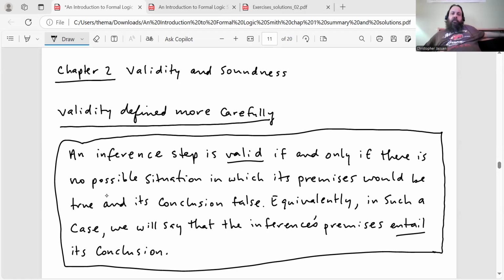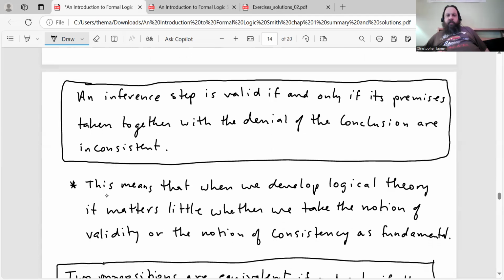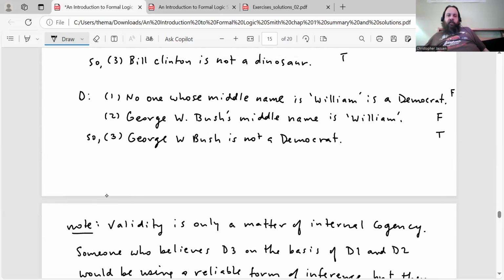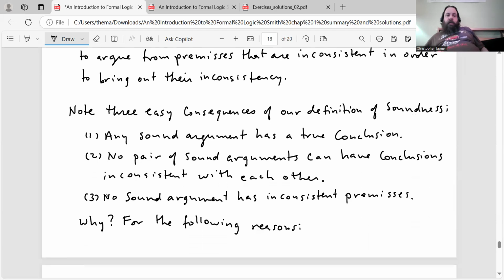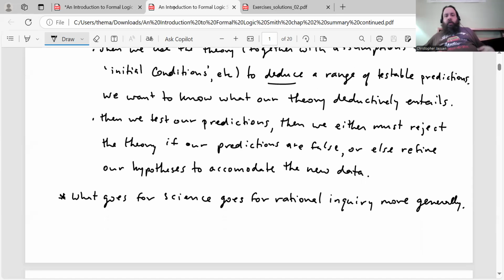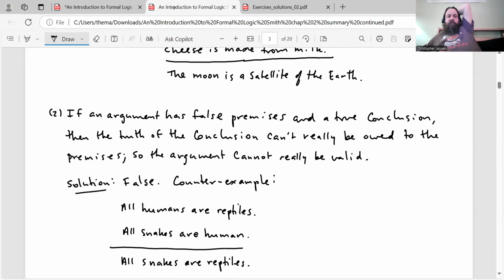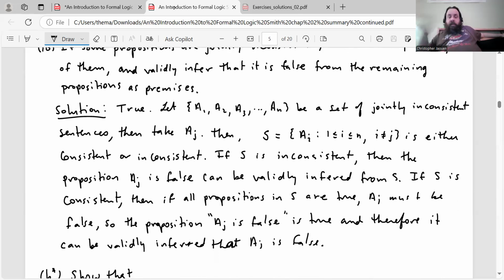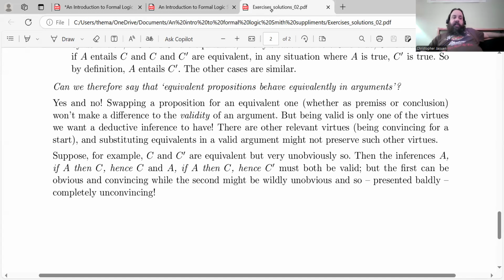An Intro to Formal Logic Smith chap 2 summary and solutions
An Introduction to Formal Logic, Smith